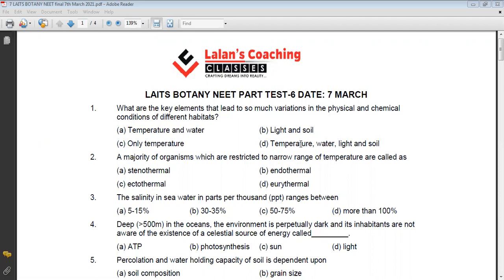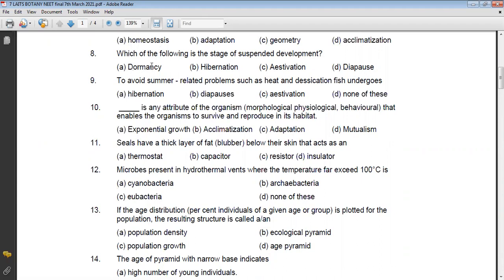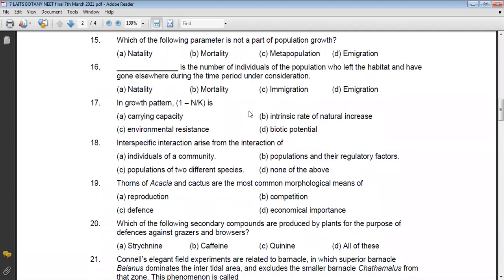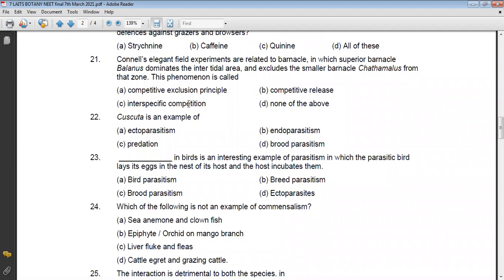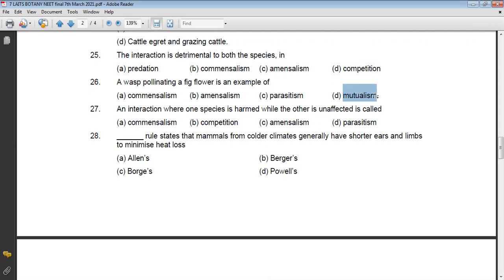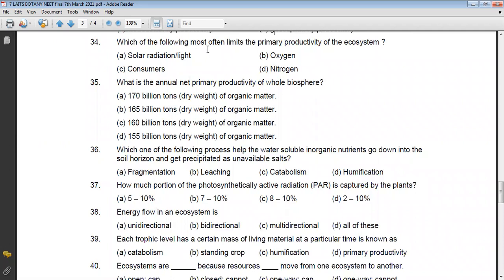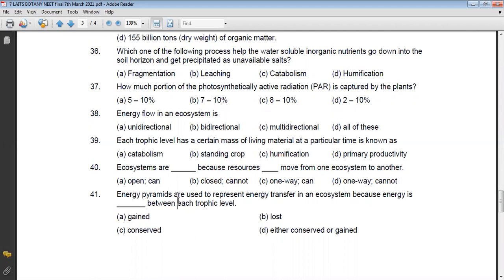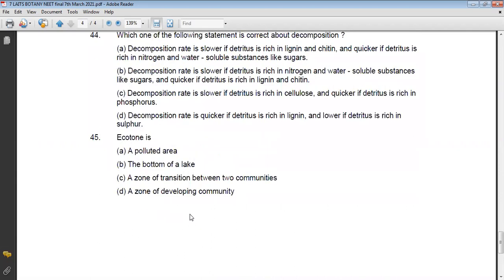Botany LAITS PT-6 NEET solutions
Lalan's All India Test series 07th March 2021 solution for Botany NEET || By Rajdeep Sir